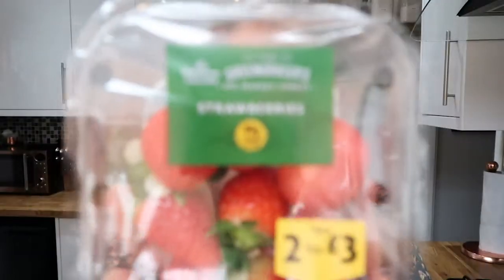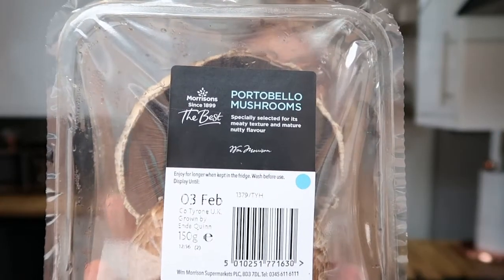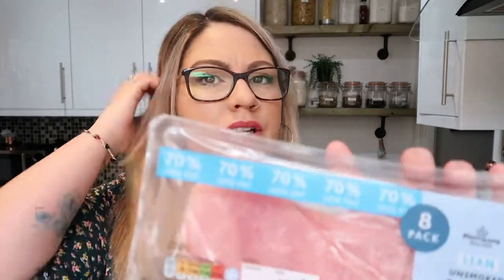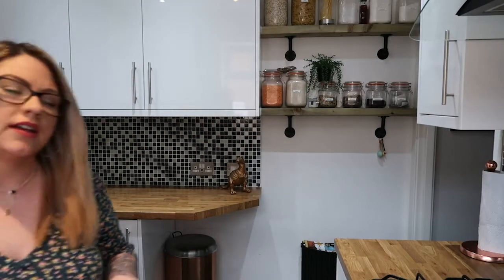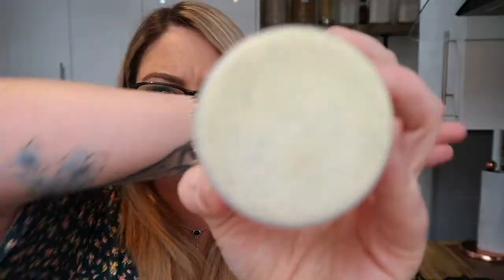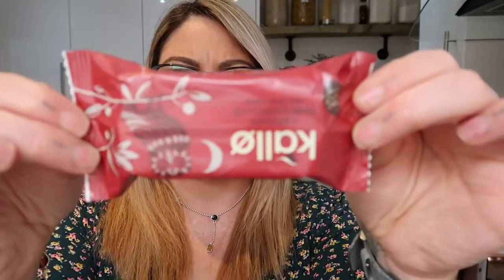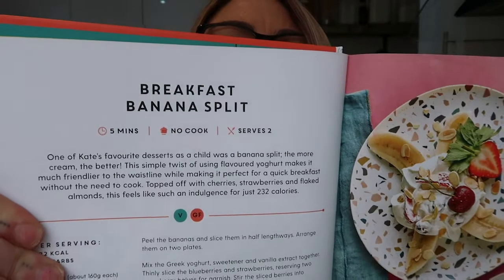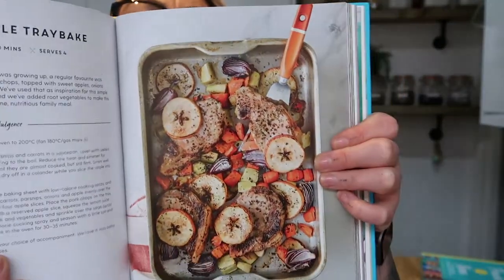Grocery Haul and weekly foodplan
All the food items I picked up from Morrisons. I invested in the pinch of nom books and this week I'm trying out a couple recipes from them, please let me know below if you've tried any meals from the books and what your favourites are so I can give them a try next week :) Happy Tuesday guys